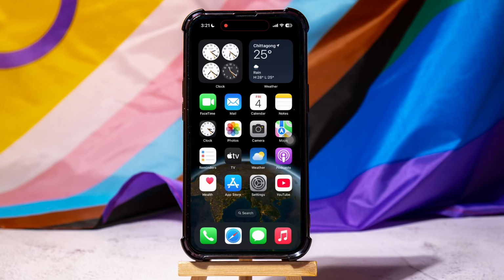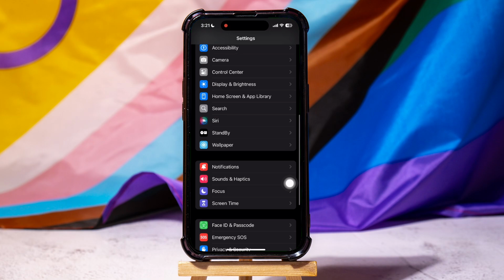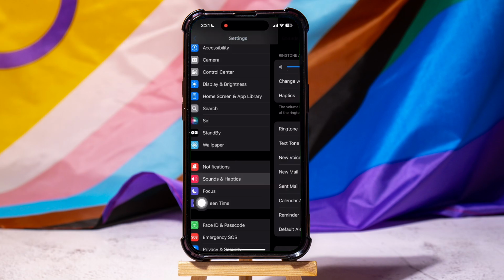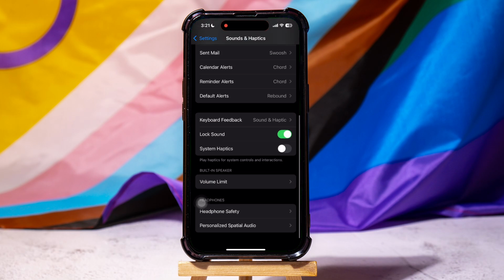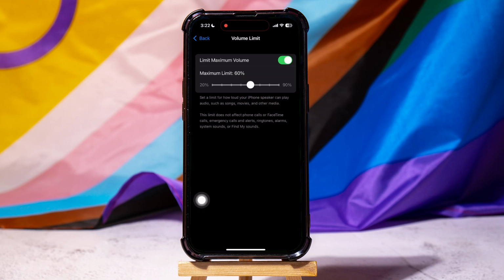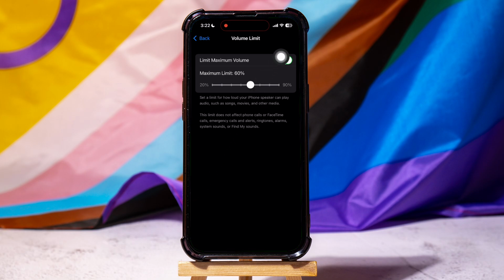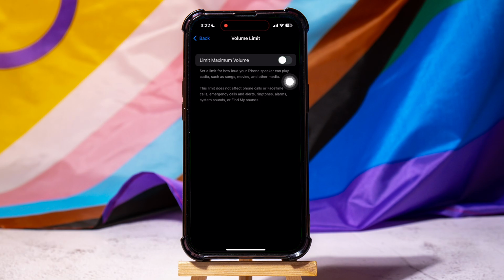How To Turn Off Volume Limit On iPhone 2026 (Step-By-Step Tutorial)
Struggling with the volume limit on your iPhone? I've been there, and today I'm showing you how to turn off the volume limit on your iPhone so you can finally enjoy your music the way you want. Whether you're at the gym or just chilling at home, sometimes you need that extra boost. I'll walk you through the settings step-by-step to disable the volume restrictions and get the most out of your sound experience. Perfect for iPhone users who love their tunes loud and clear. If you've ever felt like your iPhone's volume isn't cutting it, or you're tired of the constant warnings about high volume, this guide is for you. Let's dive into the settings and unlock your iPhone's full audio potential together!